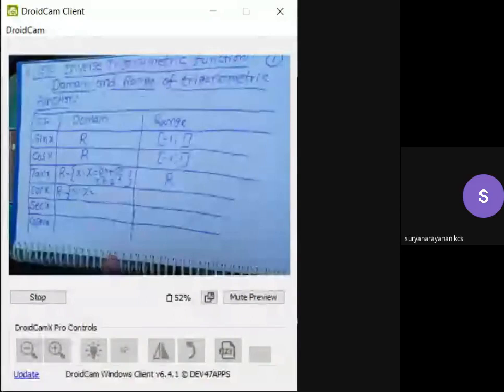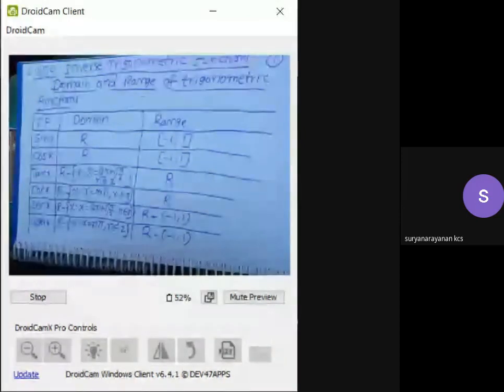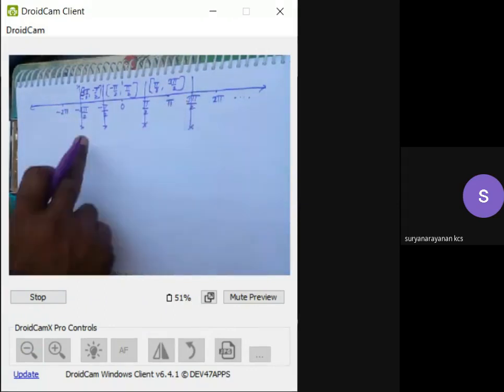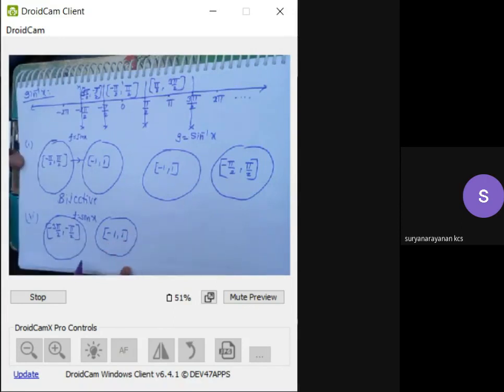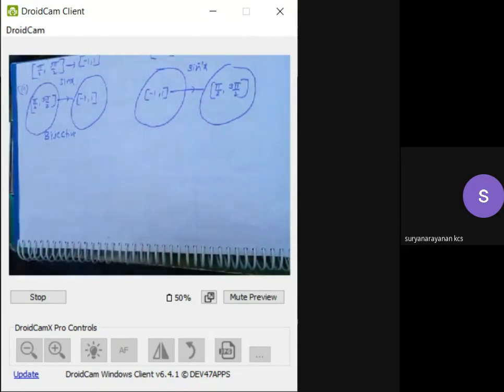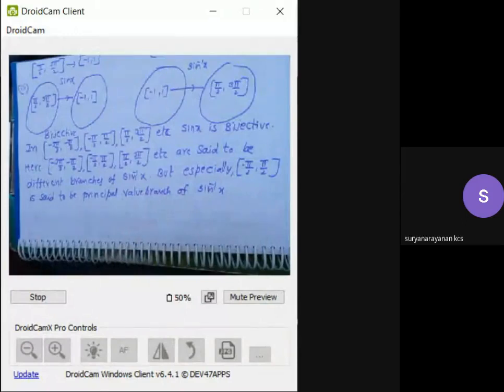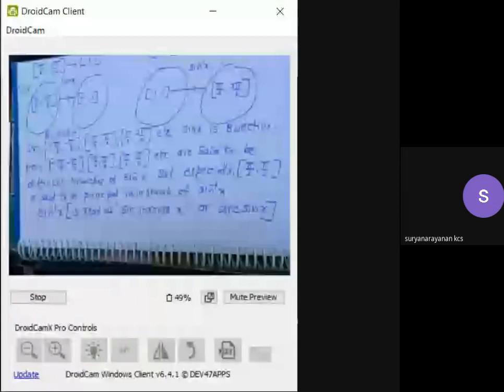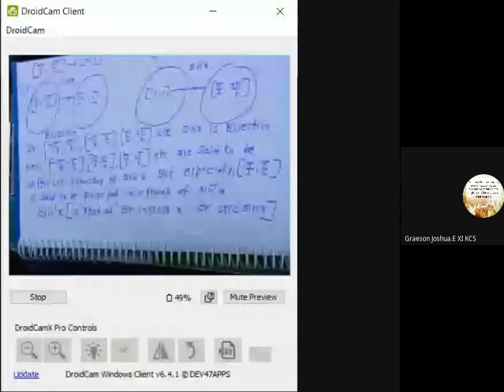12th - Ex - 2.1 - Concepts - Part - 1 for 11052021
12th - Ex - 2.1 - Concepts - Part - 1 for 11052021